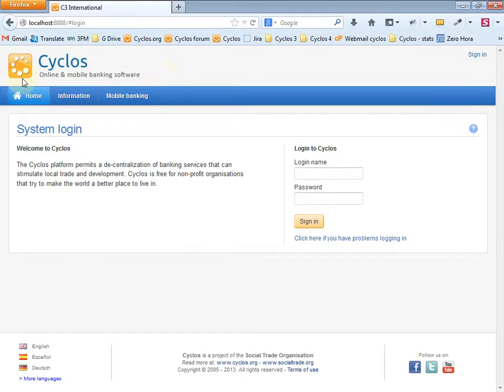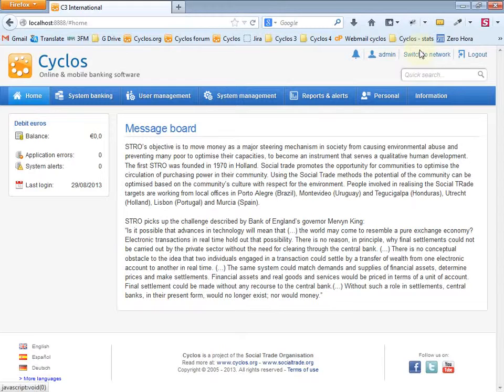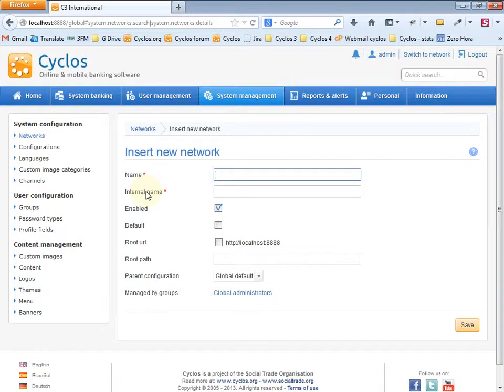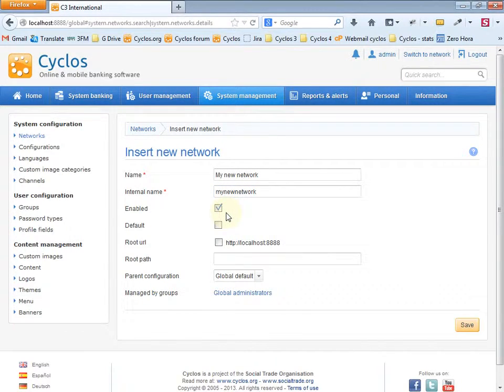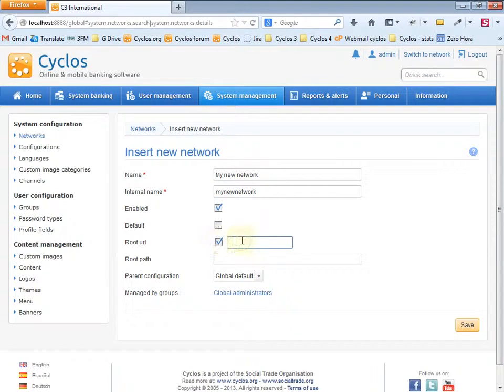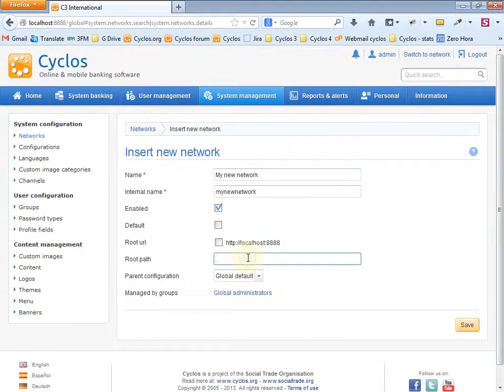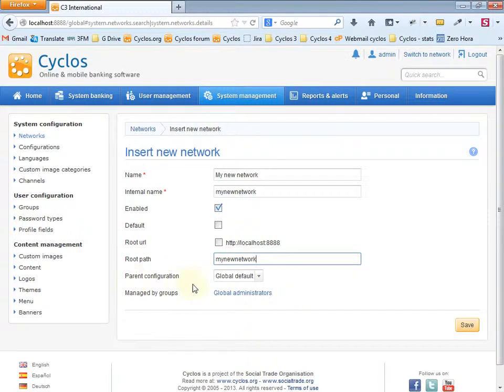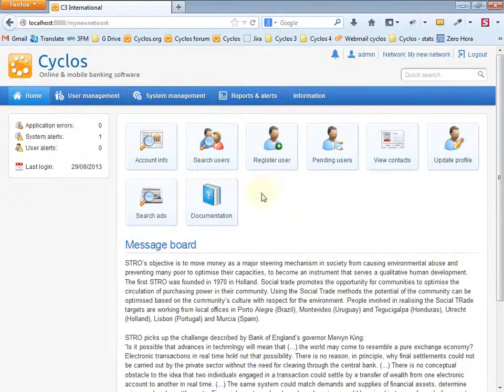ManeyHause-Cyclos 4 instructions 2 Networks